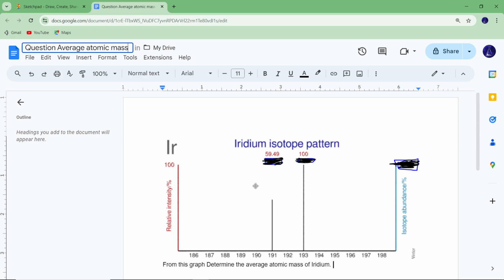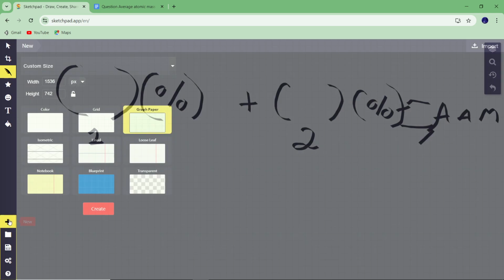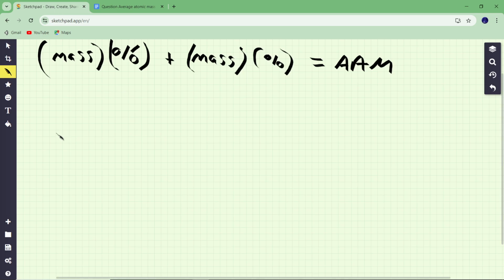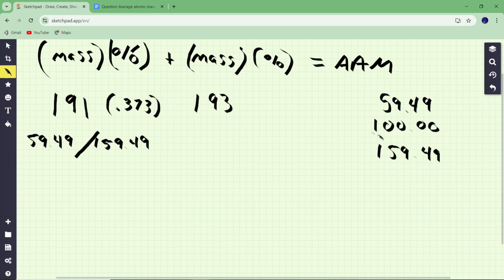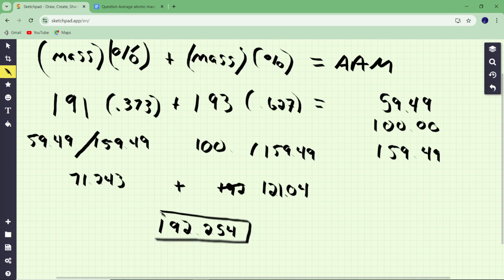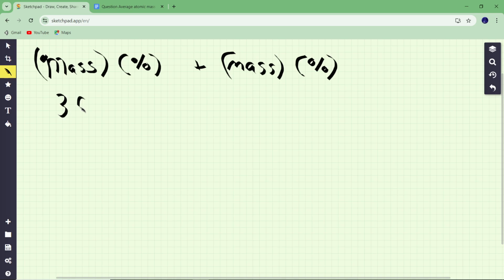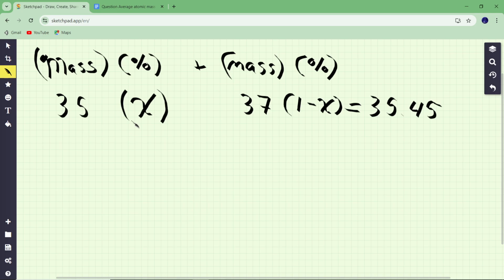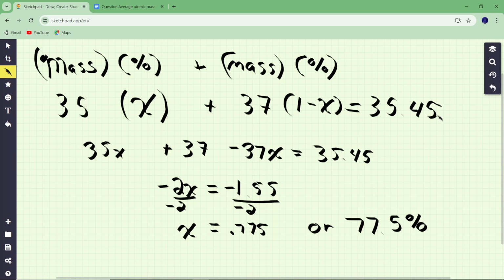Average atomic mass help example questions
A video going over average atomic mass problems.